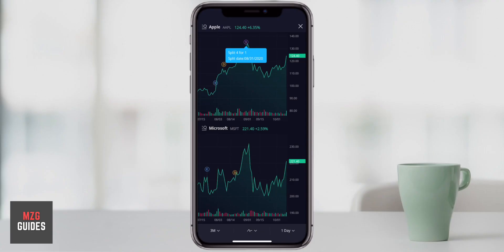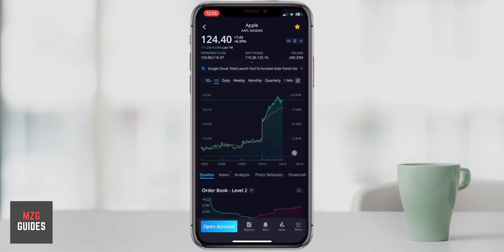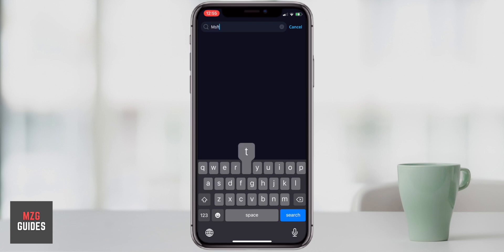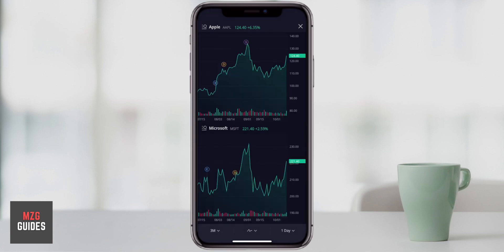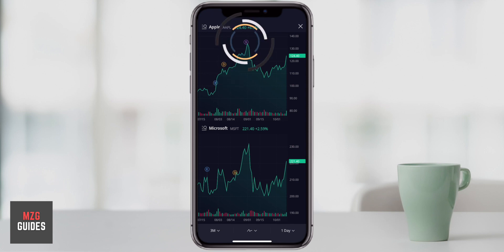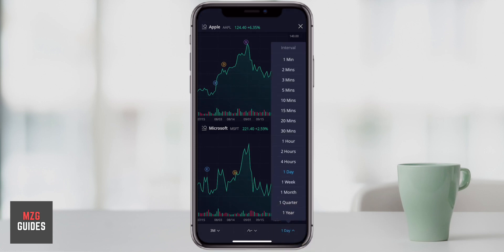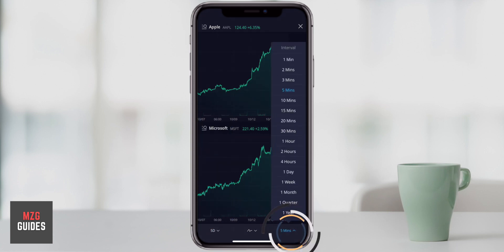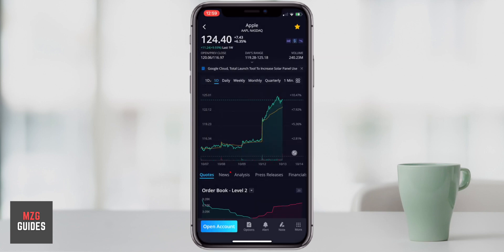How to Use Dual Charts in WeBull App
How to use dual charts in WeBull app (iPhone & Android). How to use WeBull for beginners. This WeBull tutorial goes through the dual charts features and shows you how to compare stocks in WeBull. WeBull for beginners.

WeBull is a stock trading app that allows for commission free trading in stocks. WeBull gives free stock trading for US stocks and ETFs, real-time share price data and news.